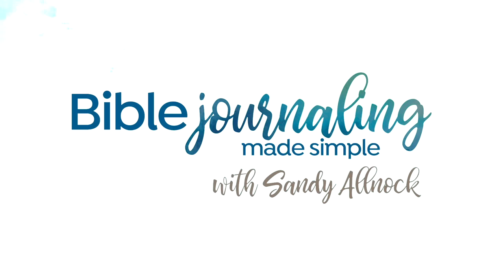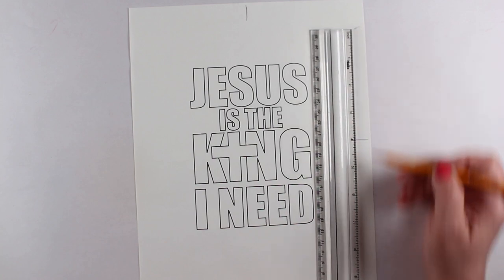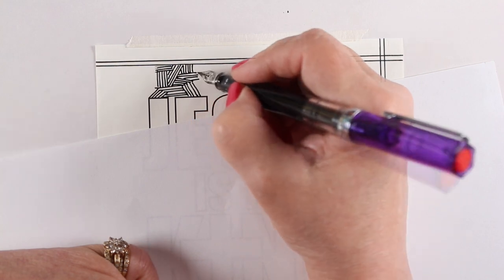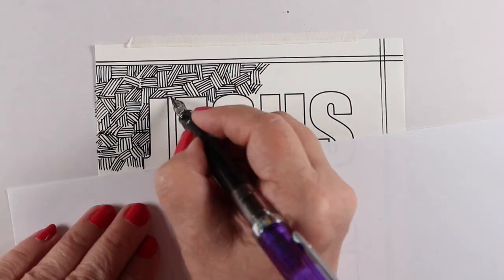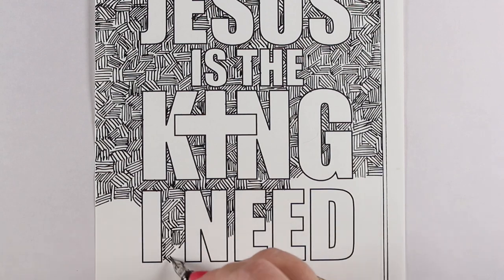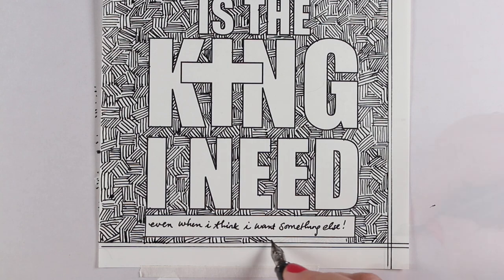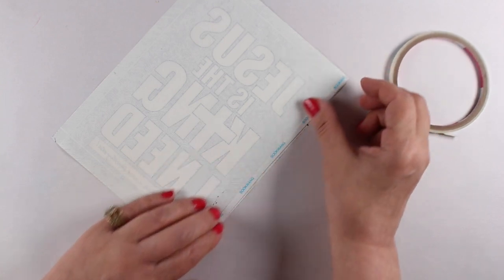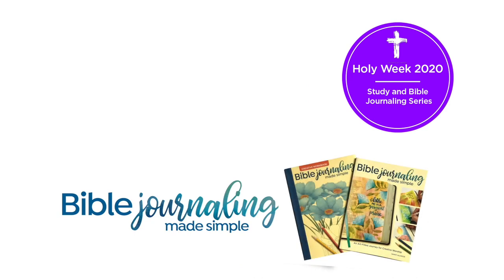Holy Week Bible Journaling: Holy Tuesday, Jesus is the King (free download)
Happy Holy Tuesday...day 3 of the Holy Week series. Please feel free to download the PDF and join in as we prepare our hearts.

Fountain pen

DOWNLOAD JESUS IS THE KING PDF (includes both versions of text)